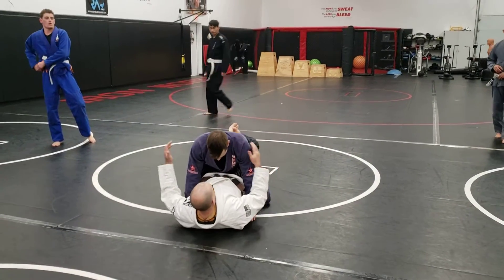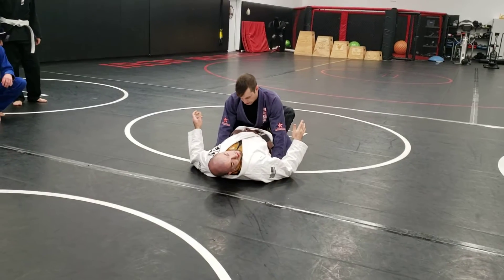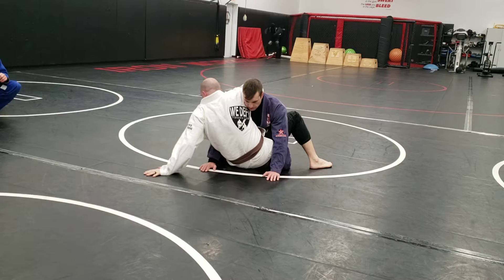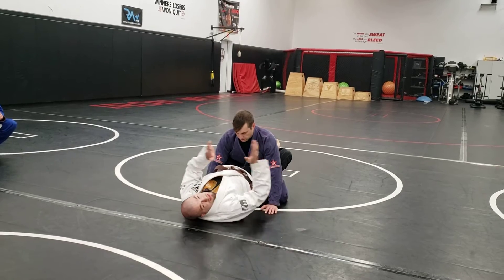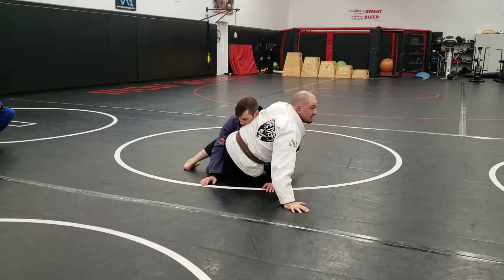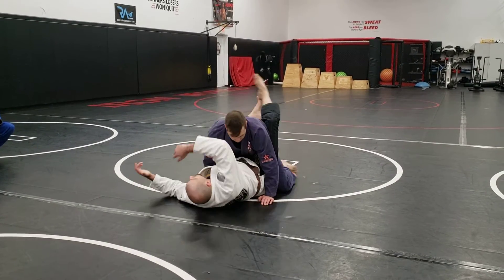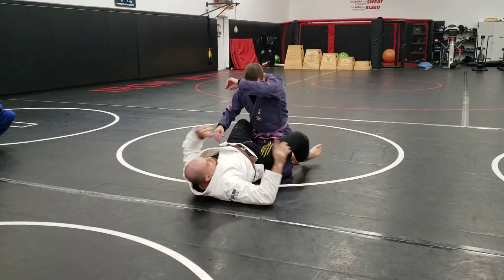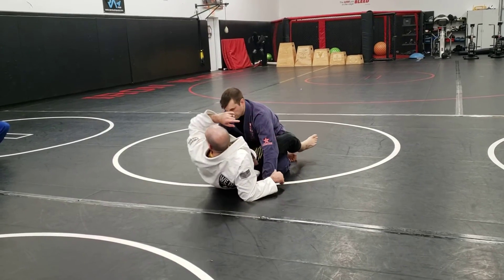Move of the Day: Table Drills - 2 - Kimura Sit Up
Table drill number 2 simulates attacking the kimura and hip bump sweep. Make sure to get up on that back hand